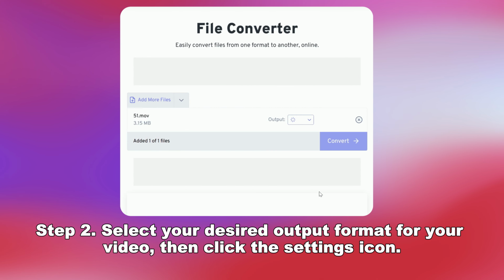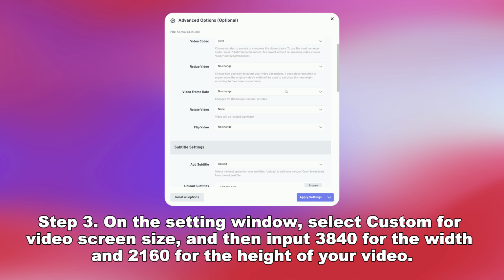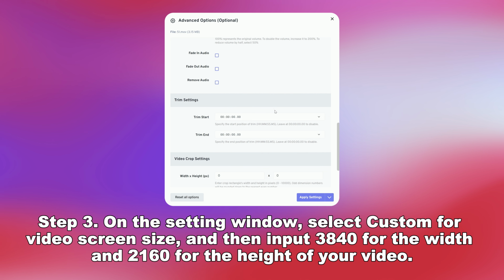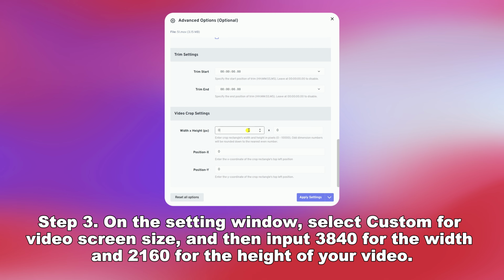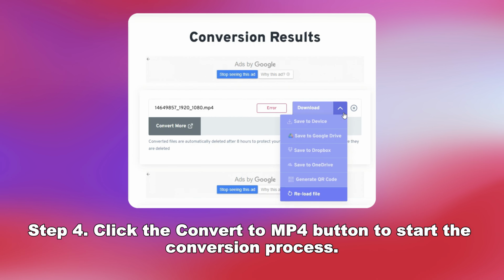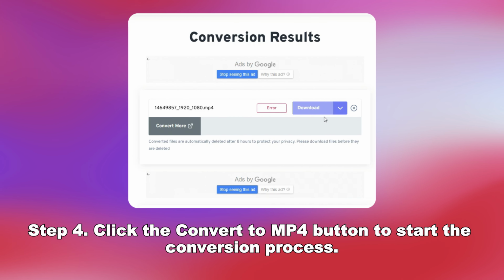How to Enhance Video Quality: Upscale 1080p to 4K by AI#4k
Want to enhance video quality and make your 1080p footage look like stunning 4K? In this tutorial, we’ll show you how to use an AI video quality enhancer to upscale 1080p to 4K online free. Whether you need a 1080p to 4K converter, a video quality enhancer 1080p online free, or want to convert 4K to 1080p for compatibility, we’ve got you covered. Learn how to use AnyMP4 Video Converter Ultimate and FreeConvert.com  to enhance quality of video with ease.

Timestamps:
00:00 - 4K Video Introduction
00:32 - AnyMP4 Video Converter Ultimate Enhance 1080P to 4K
02:18 - FreeConvert Enhance Video Online
03:21 - Call to Action to Enhance Video